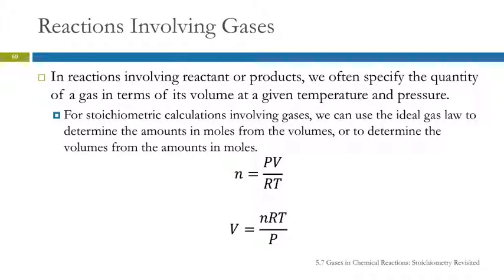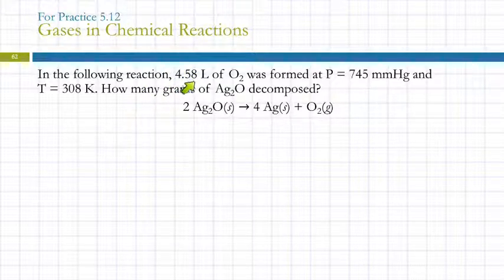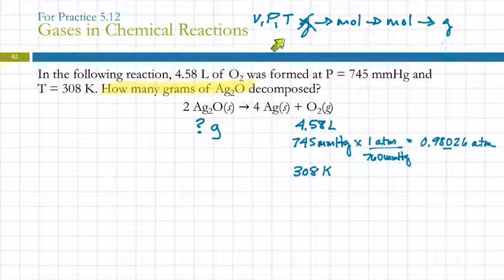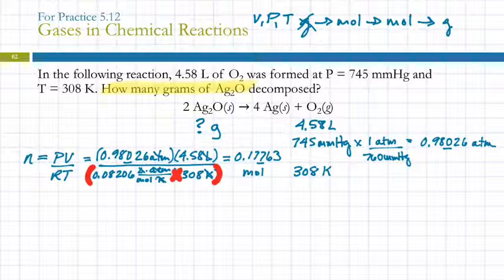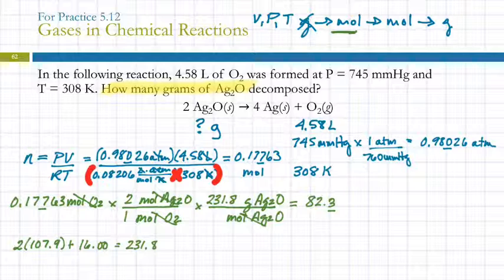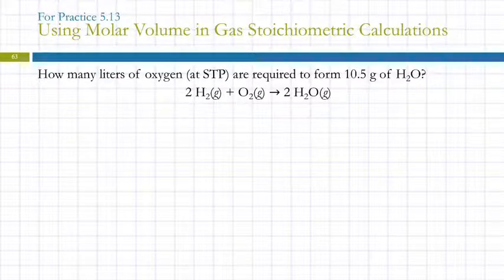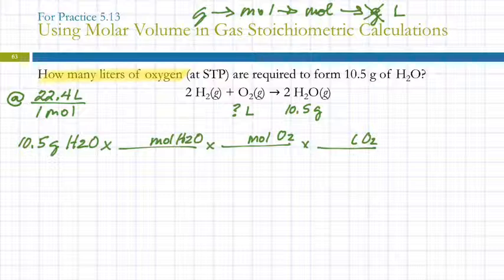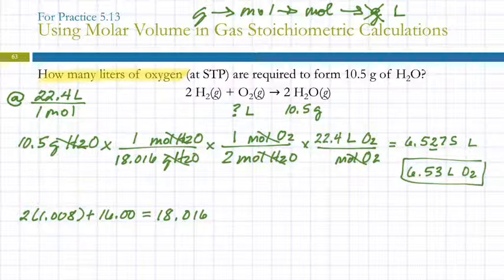5.7 Gases in Chemical Reactions: Stoichiometry Revisited